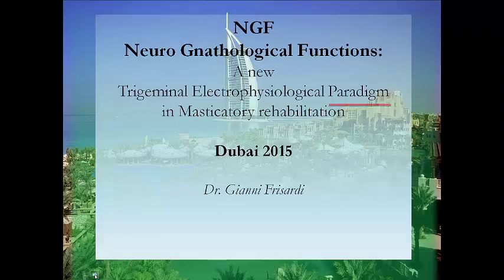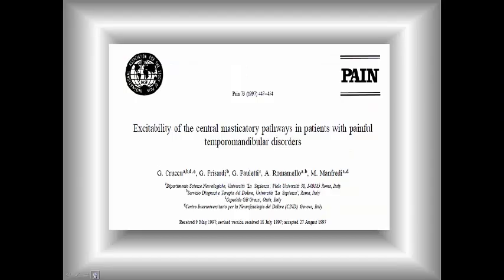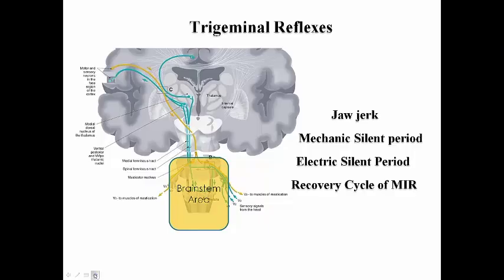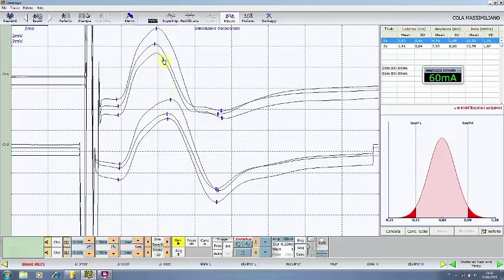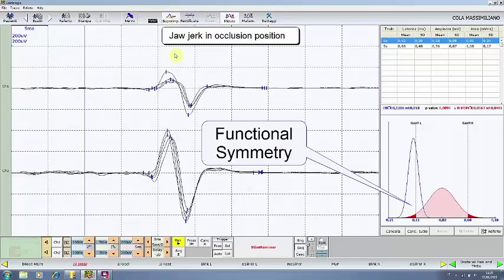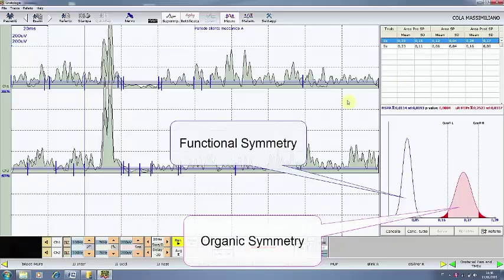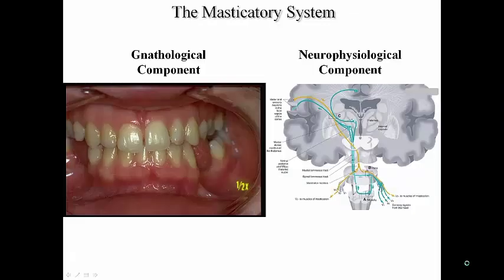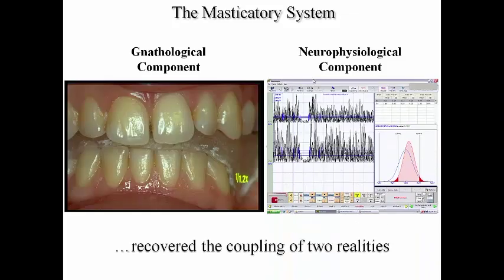Welcome to Masticationpedia | Open Science Platform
Welcome to Masticationpedia.

Masticationpedia is an international open science platform dedicated to neurophysiology, mastication, trigeminal neuroscience, temporomandibular disorders (TMDs), systems medicine and translational research.

Our mission is not simply to share scientific information, but to build a global collaborative environment where clinicians, researchers and students can openly discuss evidence, challenge existing paradigms and contribute to the development of new diagnostic models.

On this channel you will find:

• Scientific lectures
• Clinical case discussions
• Educational webinars
• Neurophysiological research
• Interviews and international collaborations

"Observe the system, not only its projection."